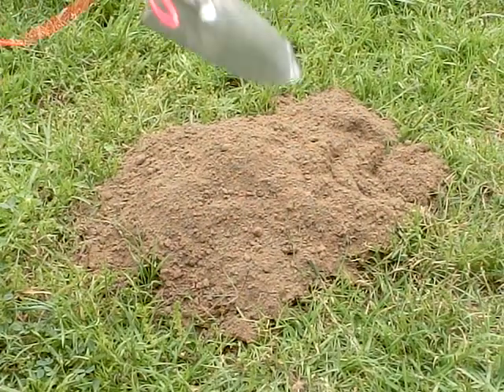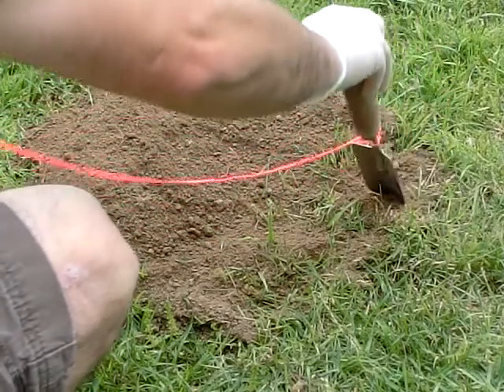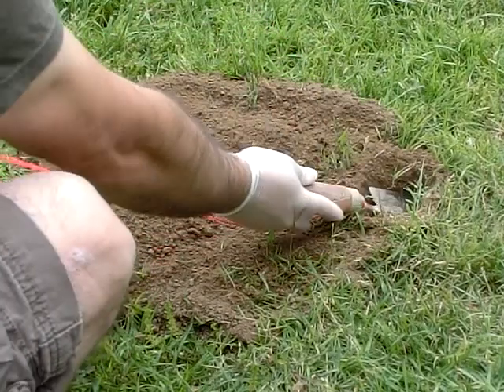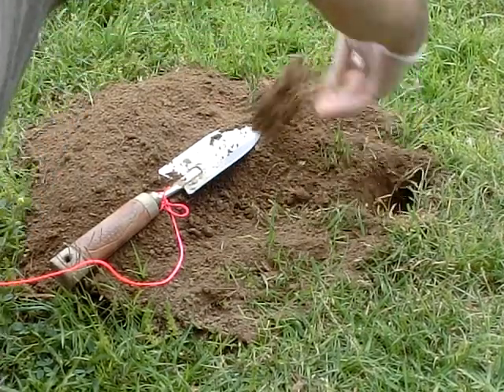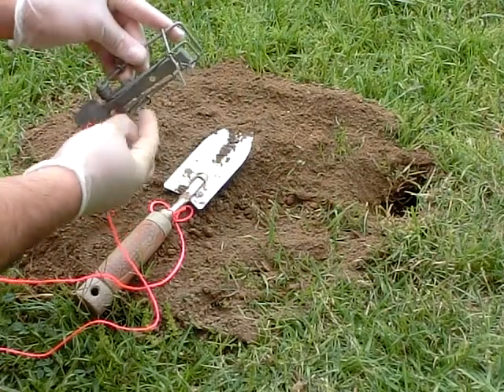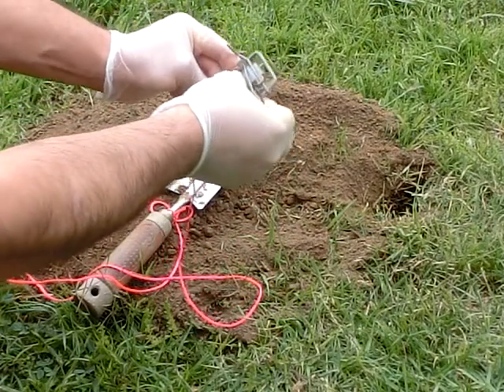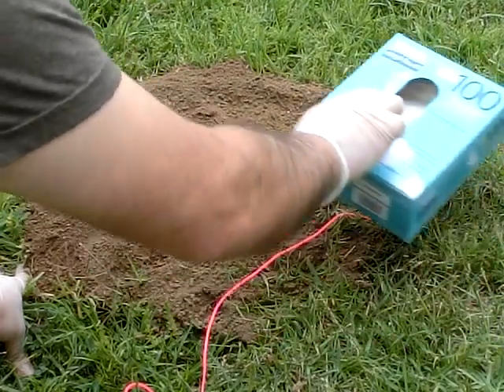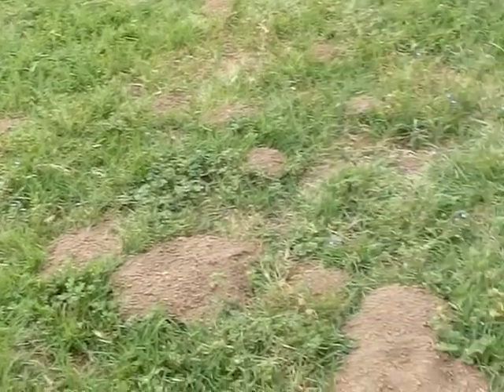Gopher trap how to